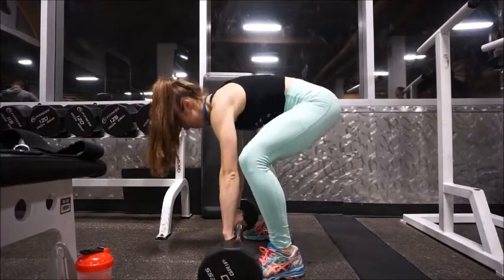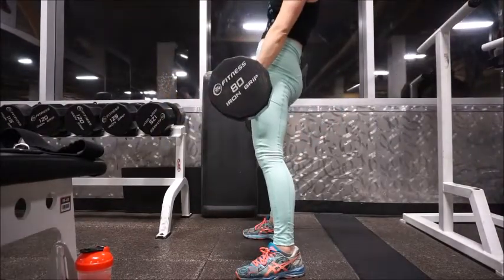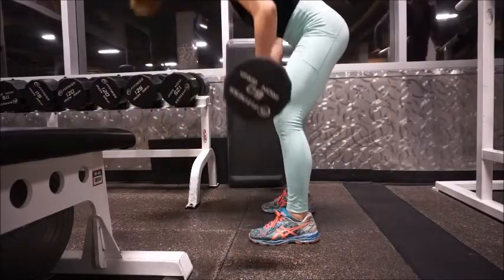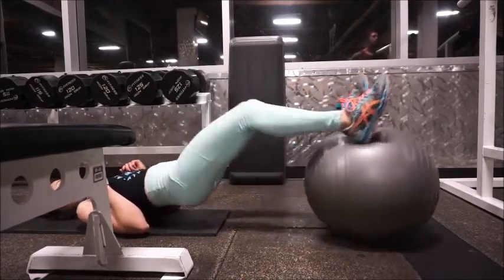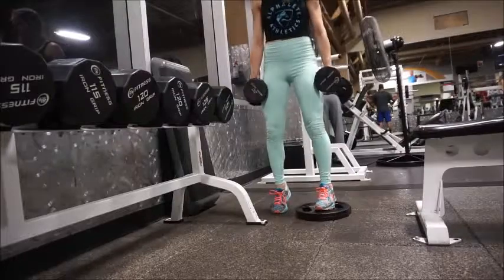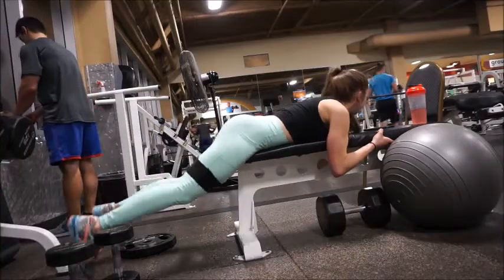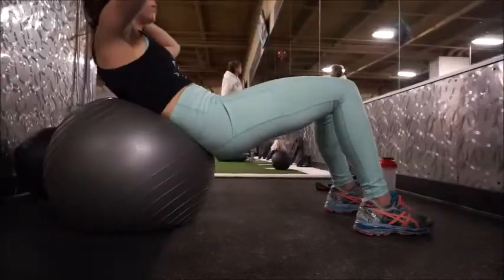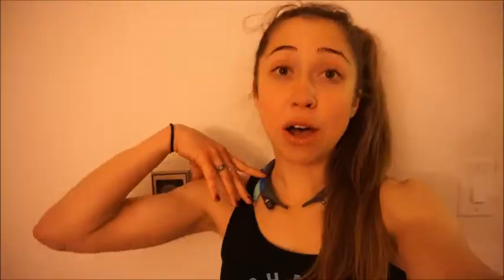Glutes and Abs Voice-over | Growing the Glutes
To sign up for my 4 week transformation challenge please sign up at HugsandFitness.com on the “Products Tab”

To purchase my Beginner's Guide to Fitness and Nutrition Ebook or
a Hugs and Fitness Logo Hat please visit HugsandFitness.com

New vlogs every Tuesday and Thursday :)